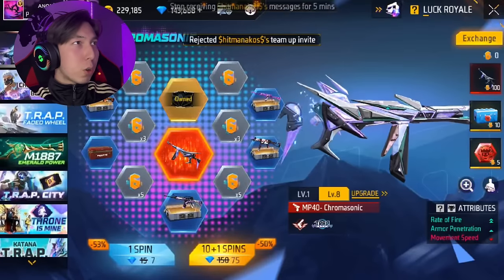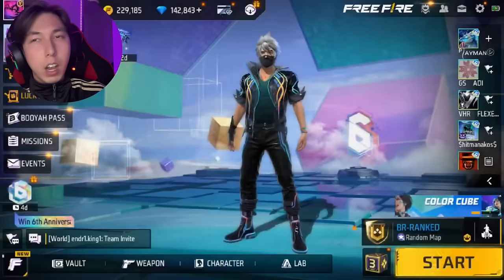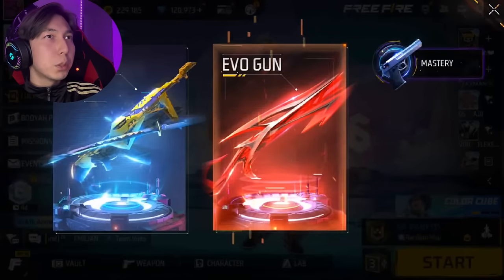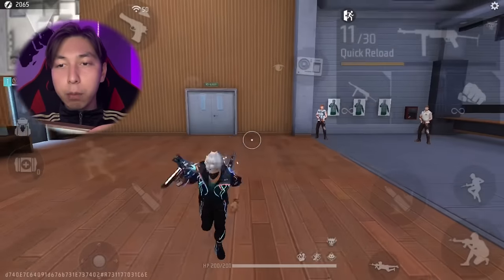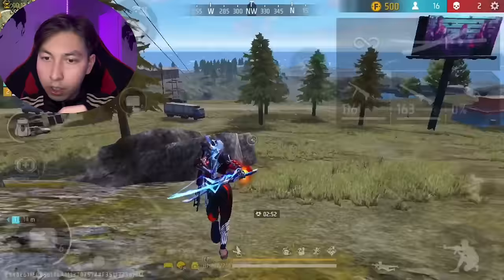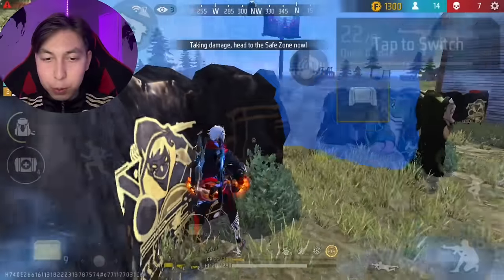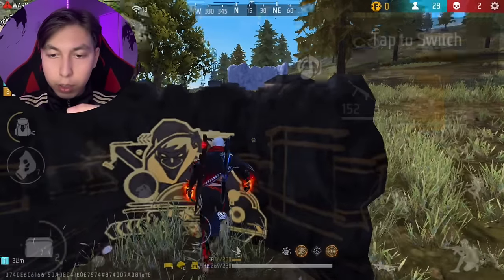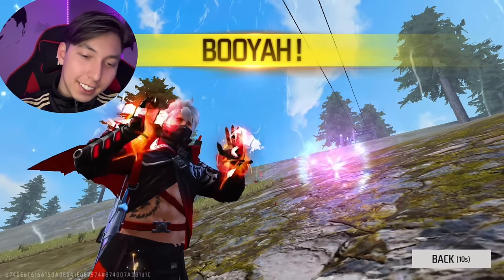I WASTED 30k 💎 for MP40 Chromasonic 🍷🗿| Was it worth it?!🤔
I got MP40 Chromasonic 🍷🗿

i do my best to play , record , montage , & share Free Fire videos .❤

★Copyright:
We allow anyone to make reaction videos , but the video must remain branded under PARAZIT FF [Logo] . (with our channel link) in the description box.